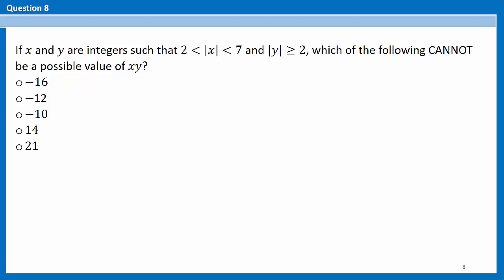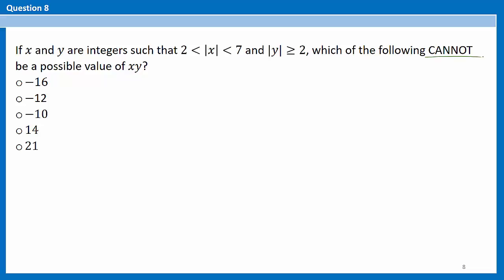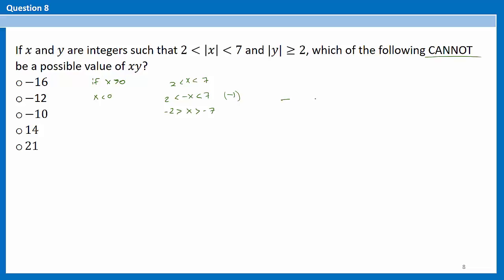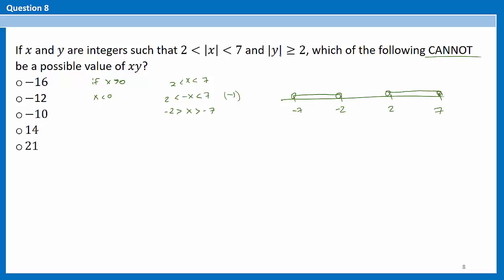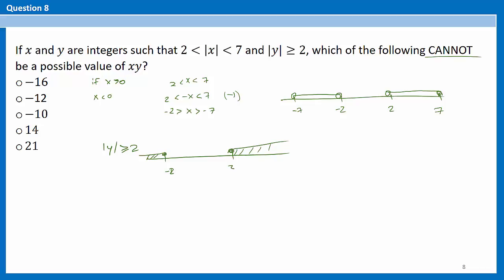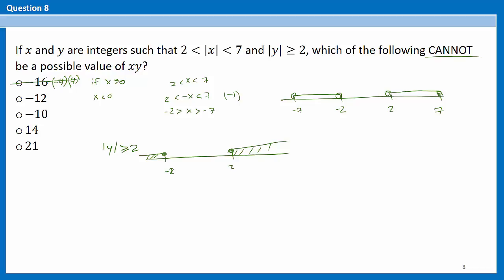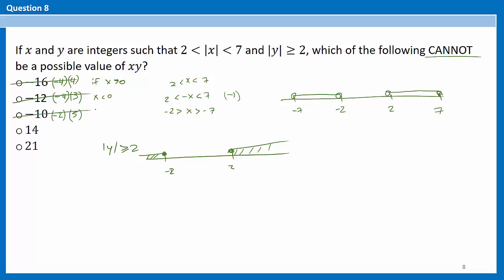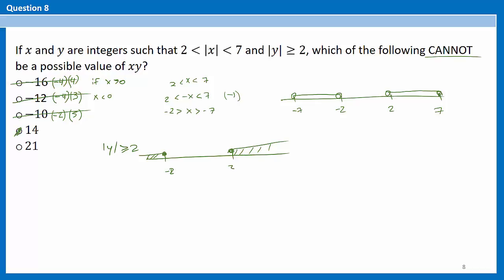Lesson 12 Homework exercise 8